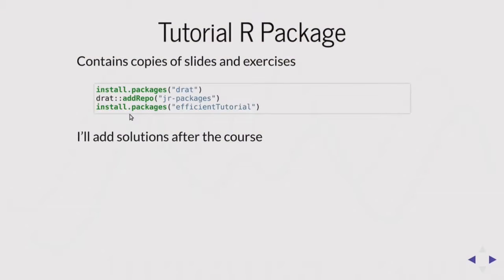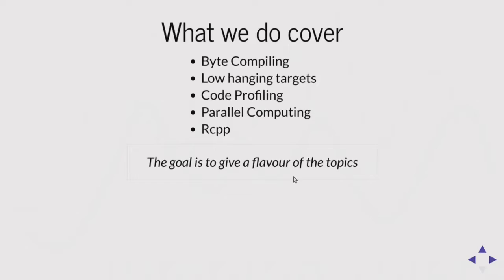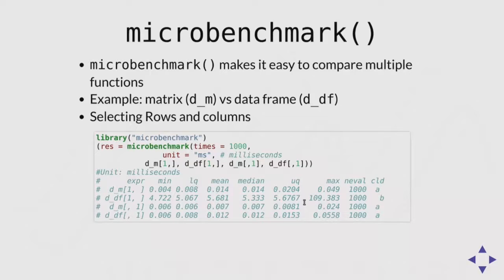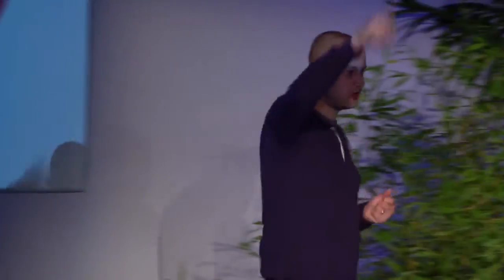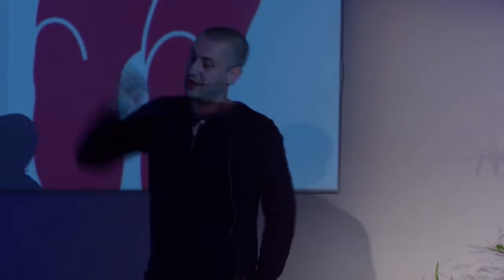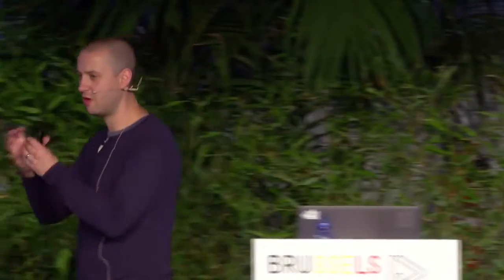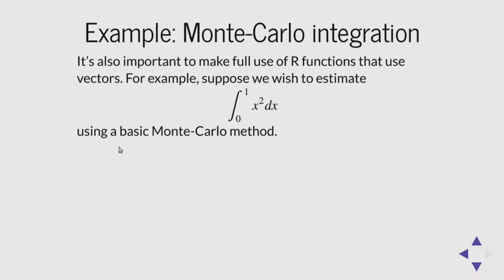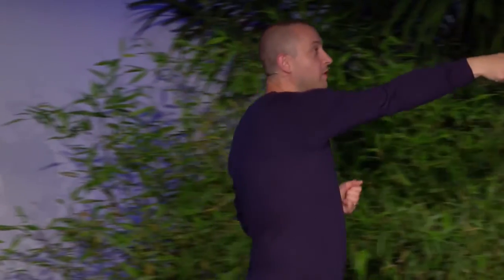useR! International R User 2017 Conference Efficient R Programming